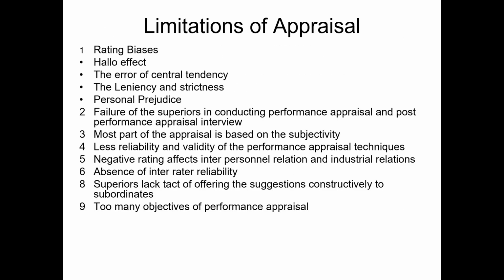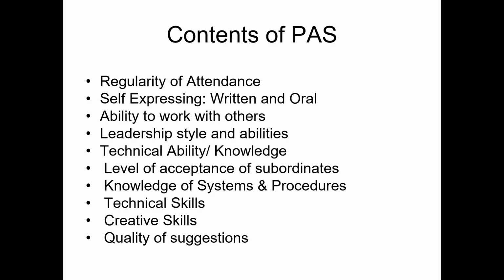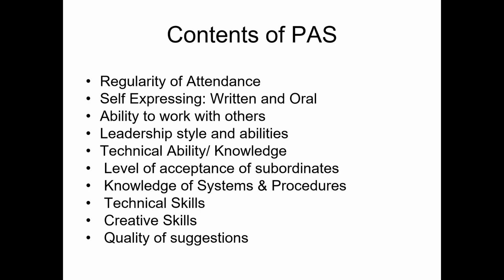HUMAN RESOURCE MANAGEMENT COURSE -PART 14 PERFORMANCE APPRAISEL.